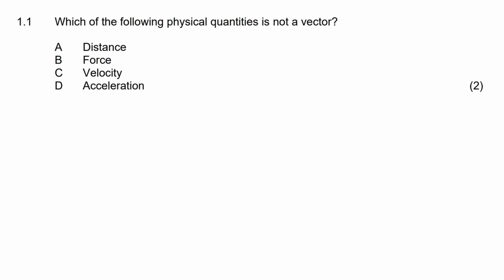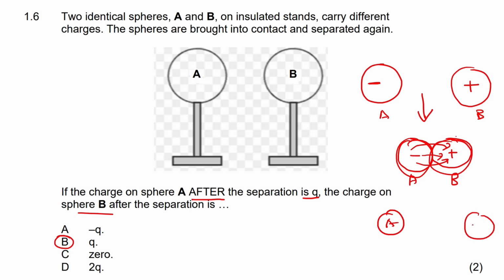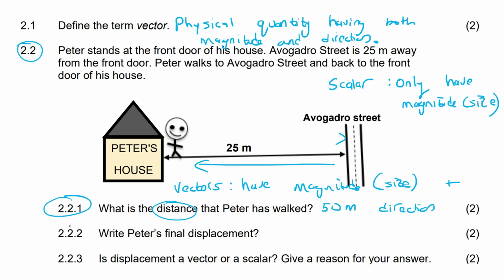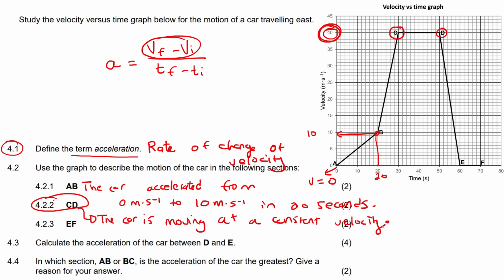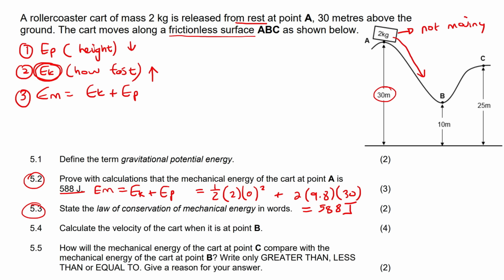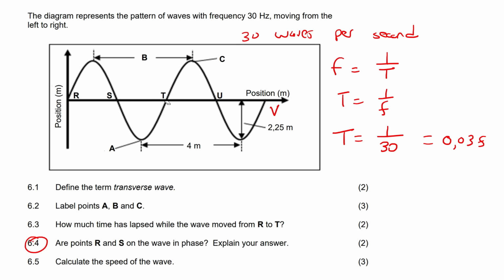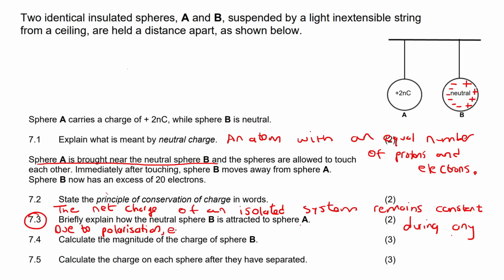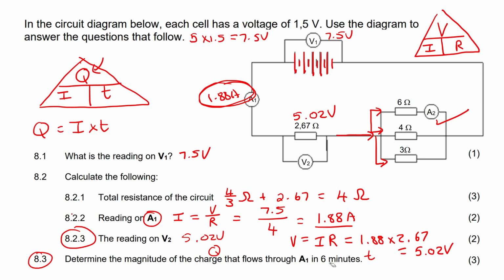Grade 10 Physics Paper 1 Exam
Do you need more videos? I have a complete online course with way more content.